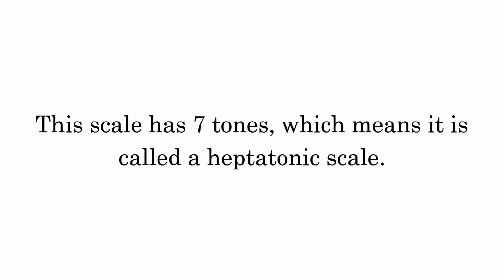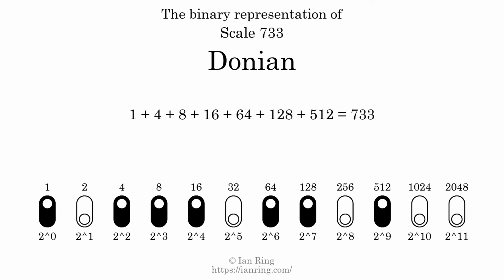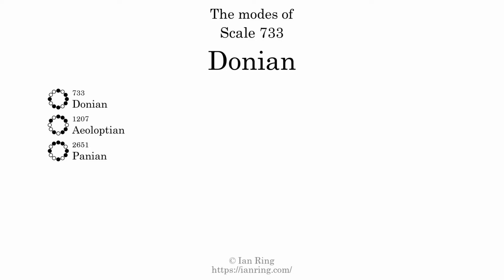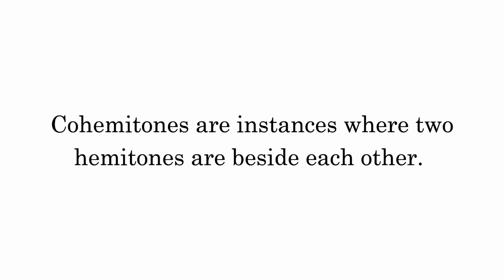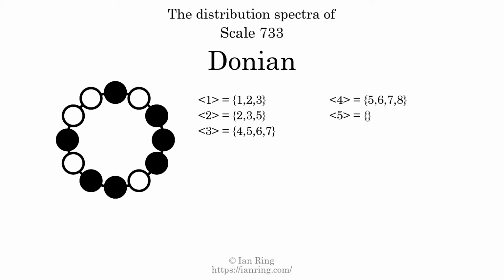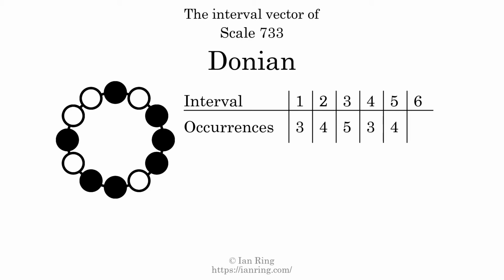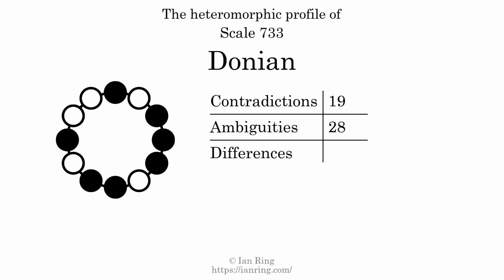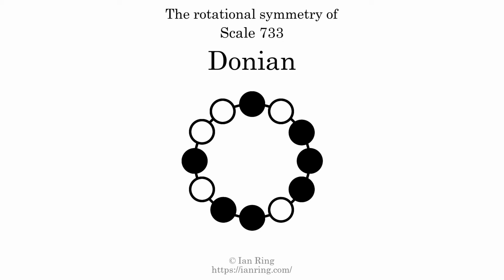Scale 733: Donian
More than you will ever need to know about Scale 733, a prime heptatonic scale also known as "Donian". Part of an enormous series of scale analysis videos by The Exciting Universe Of Music Theory.